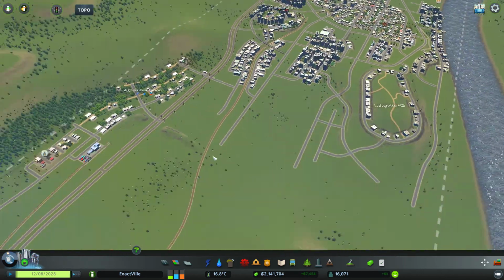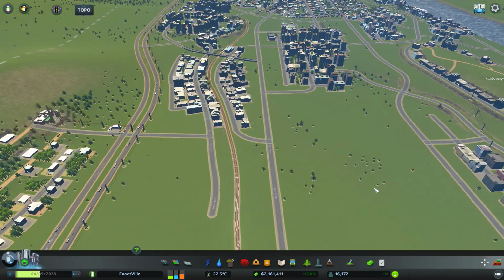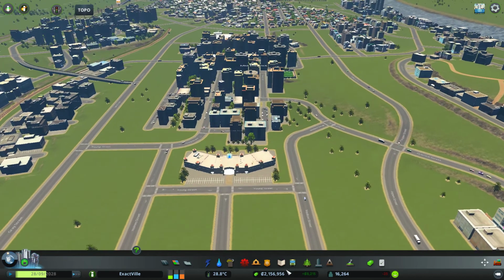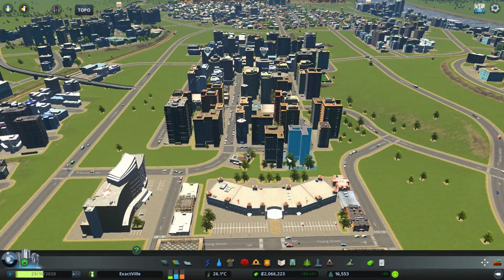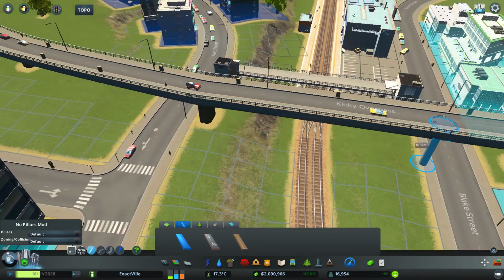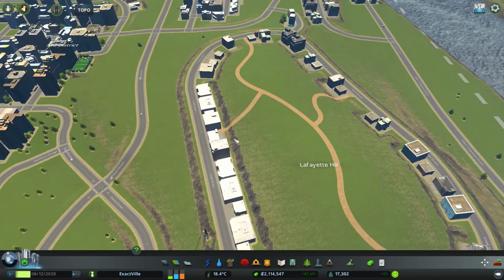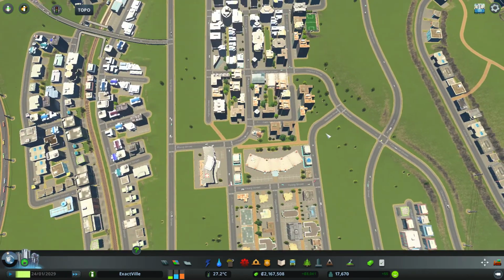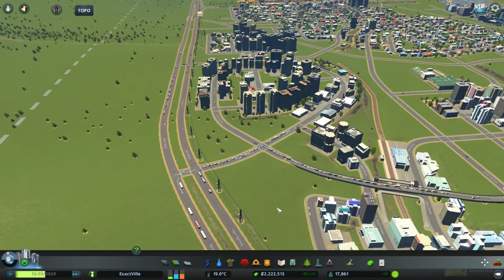Cities Skylines Mass Transit - Exactville #15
In this series of Cities Skylines we use the Mass Transit DLC to build the functional and realistic city of ExactVille.